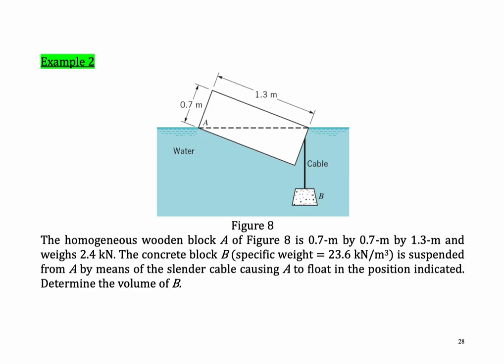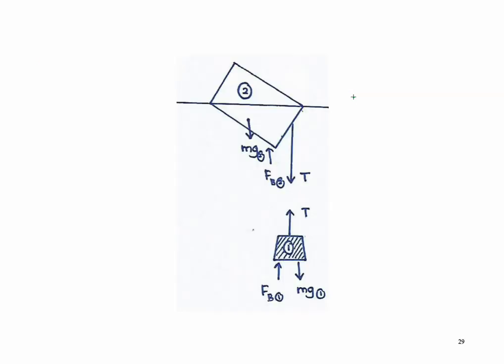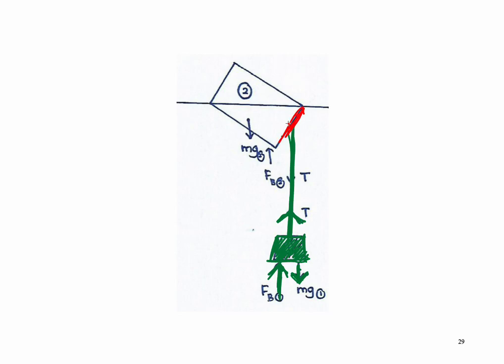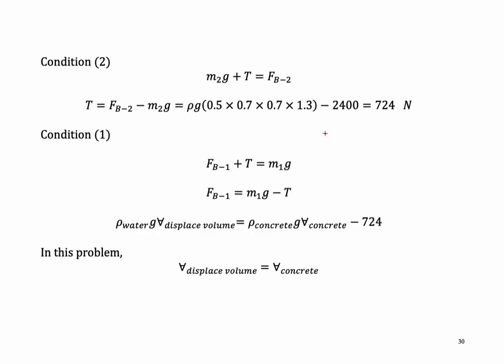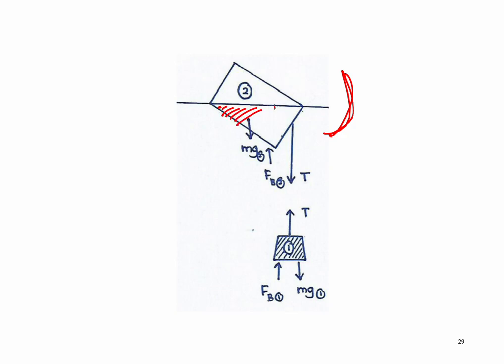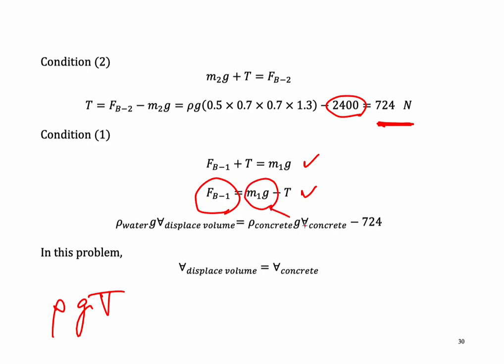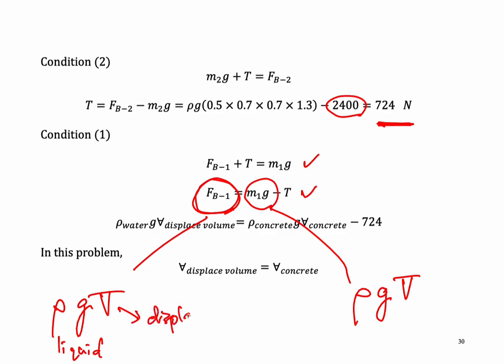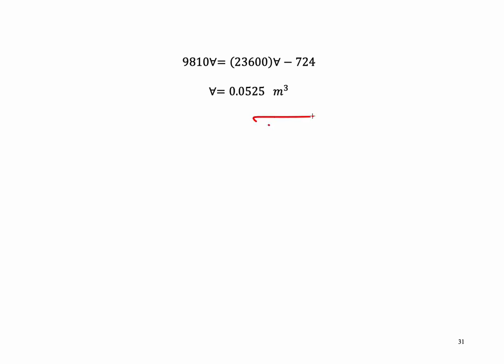505 Buoyancy - Tutorial 2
Archimedes's principle states that the upward buoyant force that is exerted on a body immersed in a fluid, whether fully or partially, is equal to the weight of the fluid that the body displaces. Archimedes' principle is a law of physics fundamental to fluid mechanics. It was formulated by Archimedes of Syracuse.